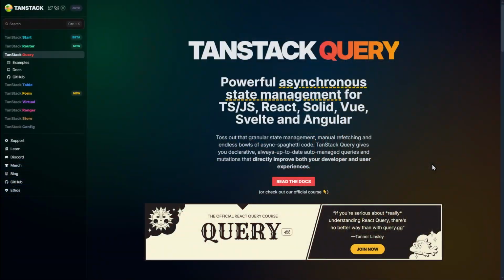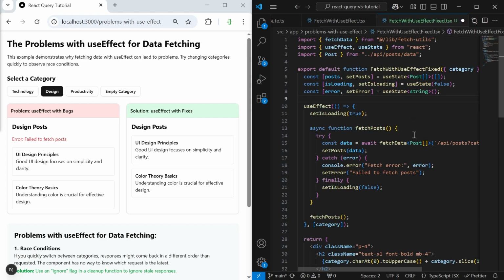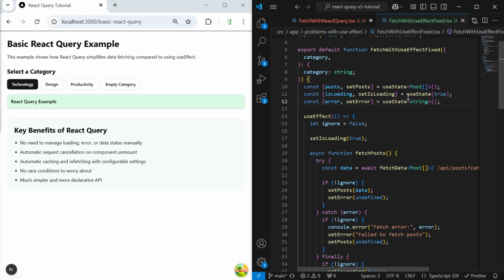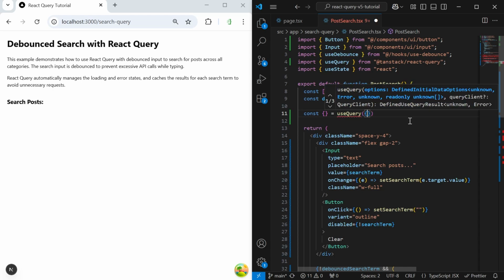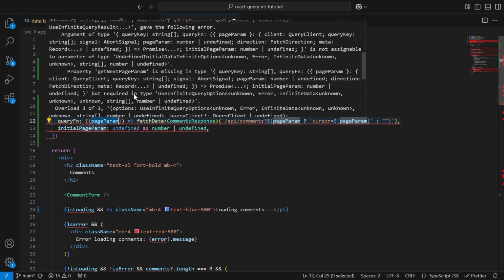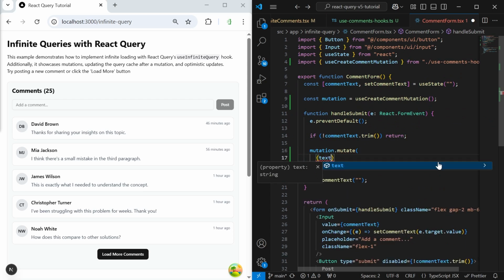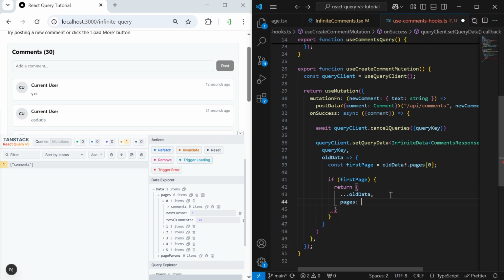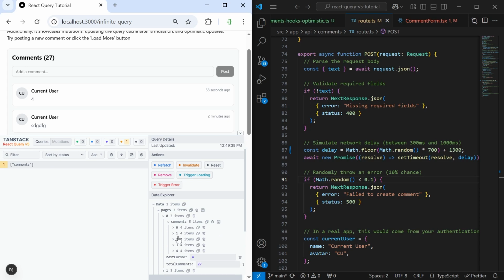TanStack React Query v5 - Full Guide (Setup, Mutations, Infinite Loading, Optimistic Updates)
Learn & master TanStack React Query v5 with this one video! Including useQuery, useInfiniteQuery, useMutation, optimistic updates, and more.

Timestamps:
0:00 - What is React Query and why should you use it?
4:05 - Starting code
6:21 - Why you shouldn't fetch in useEffect
19:15 - React Query installation & setup (queryClient, QueryClientProvider, React Query Devtools)
24:02 - Basic useQuery usage, queryKey best practices, error retries
36:24 - Search with React Query (debounced)
43:46 - Infinite loading (useInfiniteQuery)
56:19 - Custom hook
57:46 - Mutations (useMutation), invalidateQueries
1:09:27 - Updating the cache (setQueryData, InfiniteData)
1:19:35 - Optimistic updates (onMutate), error rollbacks